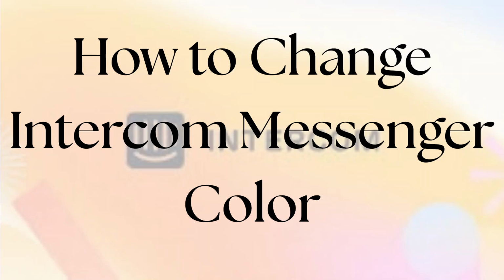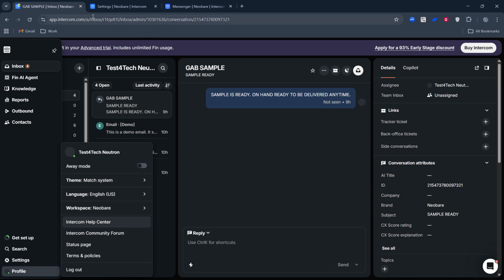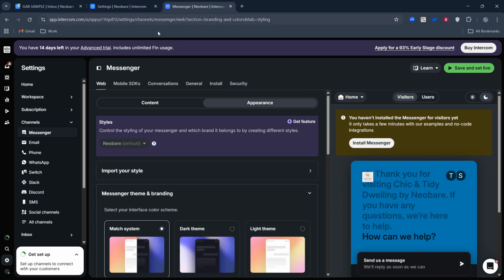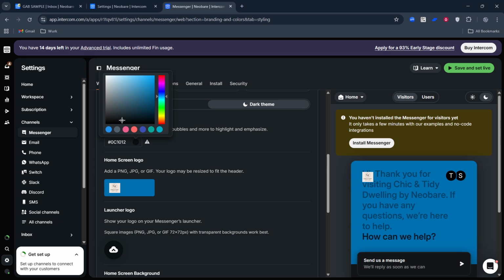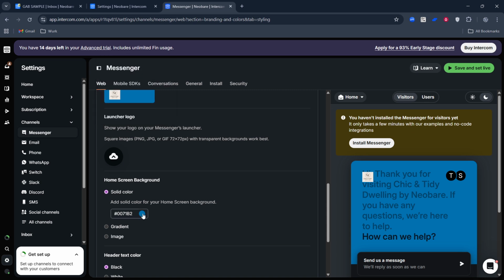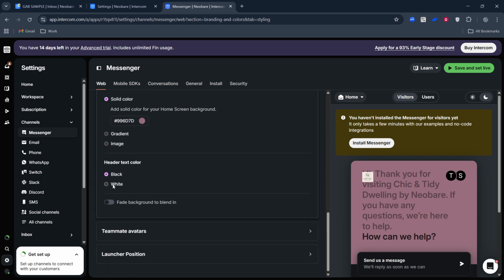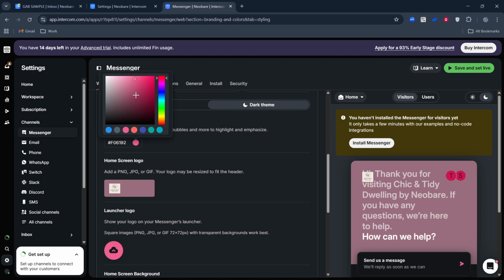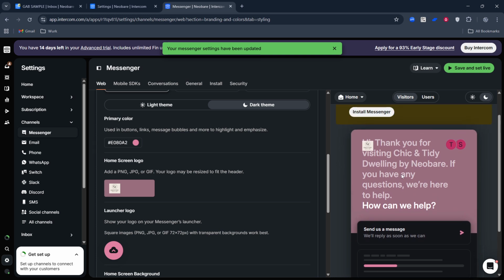How to Change Intercom Messenger Color [2026 Full Guide]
How to Change Intercom Messenger Color

In this video, we show you exactly how to change the Intercom Messenger color to ensure your chat widget perfectly matches your brand’s visual identity. We navigate the customization settings to demonstrate how to modify the primary accent colors that define the look and feel of your customer-facing interface.

Mastering the aesthetic configuration of your communication tools is essential for creating a seamless and professional user experience on your website. We discuss how adjusting these branding parameters improves workflow, organization, and project quality by ensuring your support and sales tools feel integrated into your site's design rather than appearing as a third-party distraction.

Technical Specs:
Software: Intercom; Feature: Settings